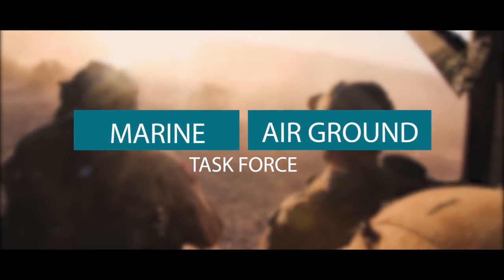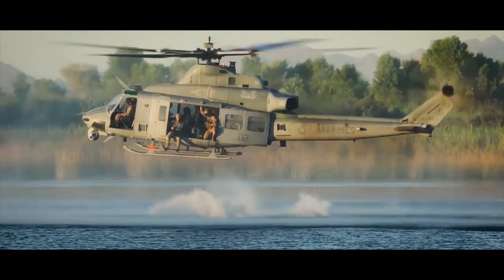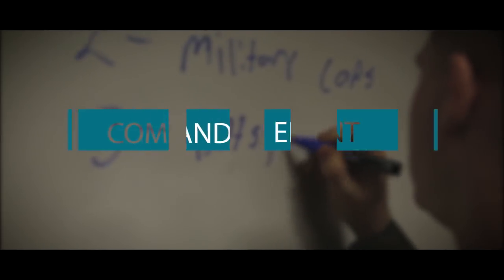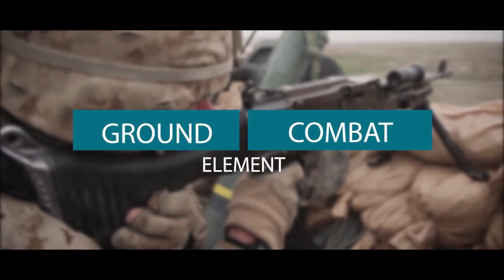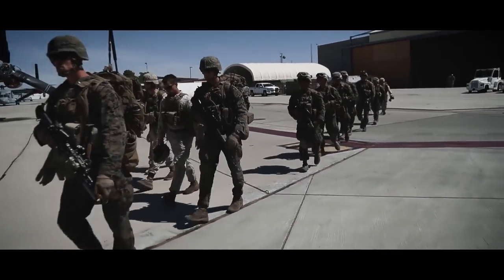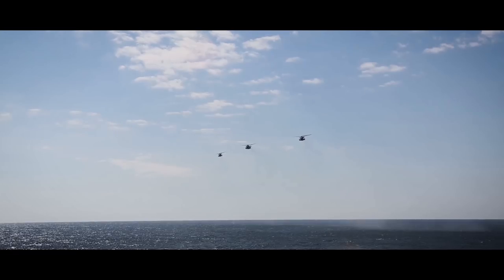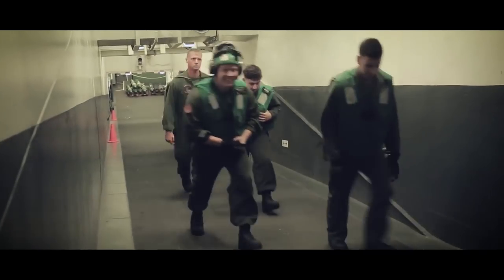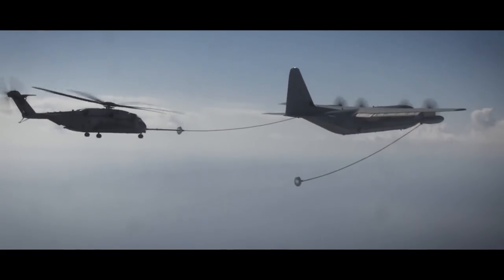MAGTF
Breaking down the MAGTF Barney style.